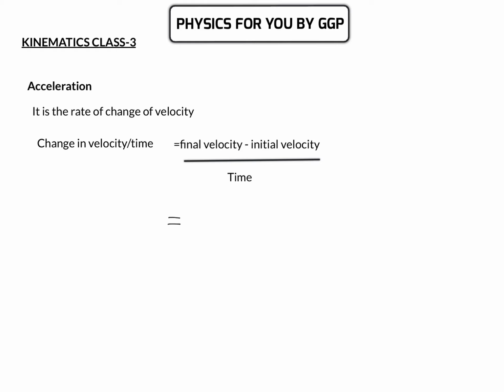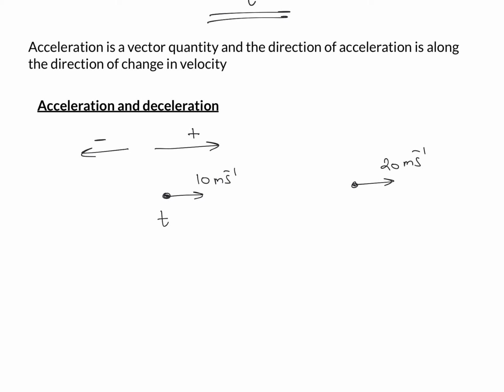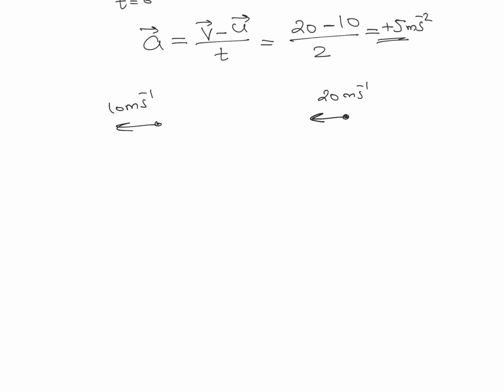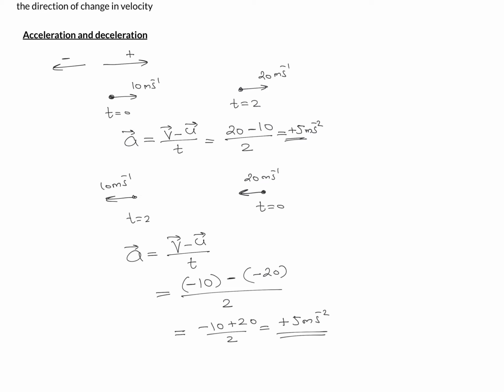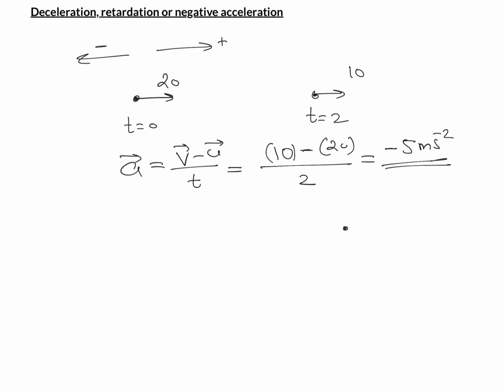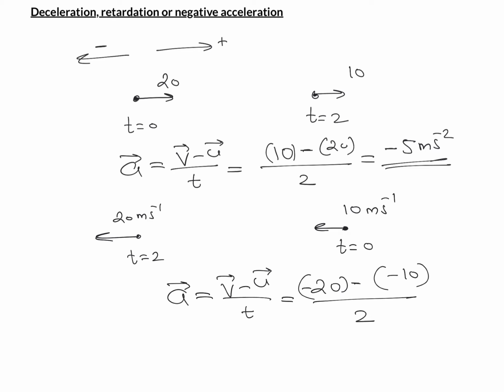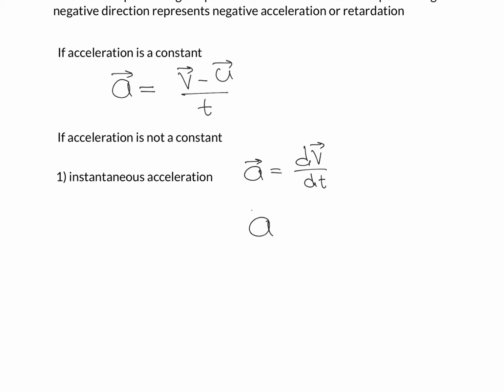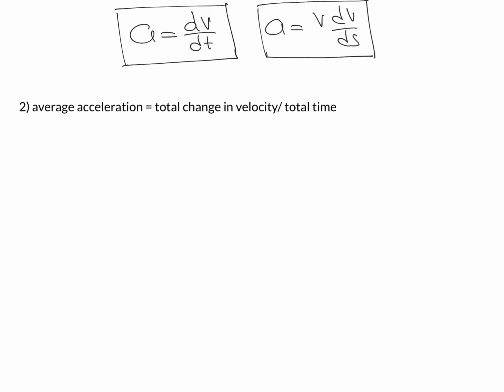IITJEE &NEET PHYSICS KINEMATICS CLASS-3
ACCELERATION